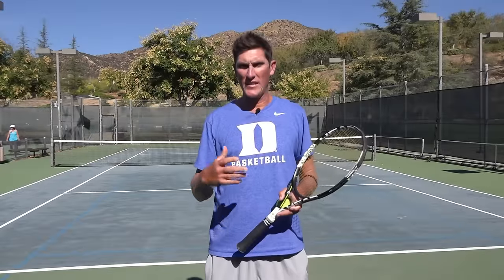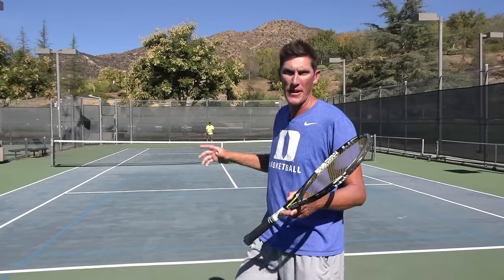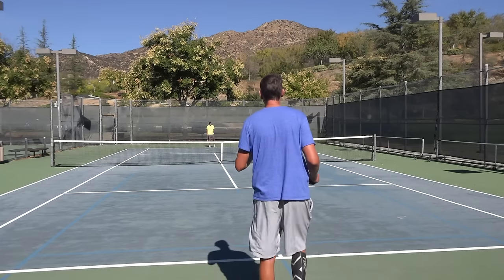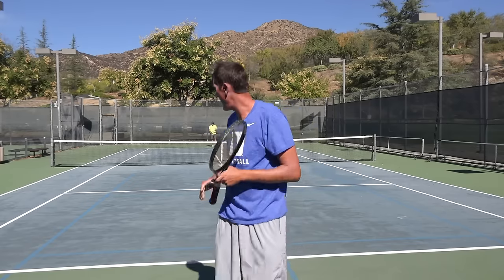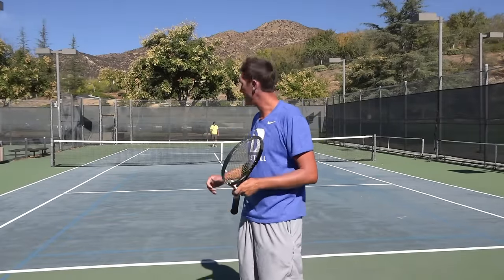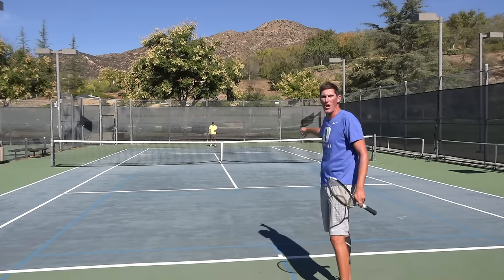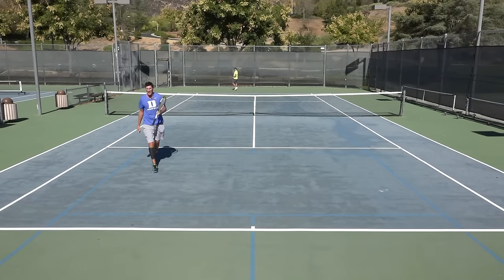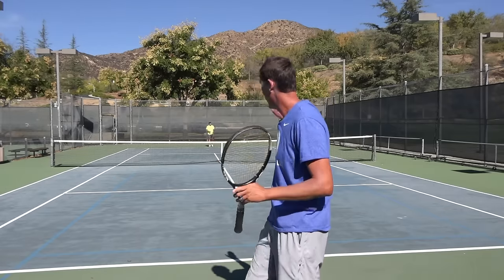"Double Down" Play | ADVANCED PLAYS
Not all high level plays have to be complicated. In today's lesson, Brady discusses how hitting a backhand down the line with a certain mentality can lead to another down the line opportunity.